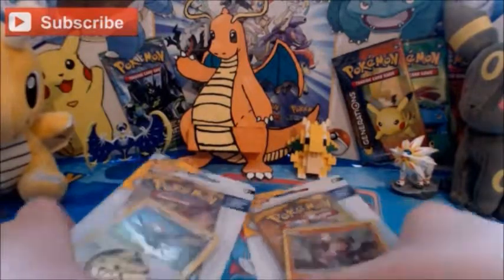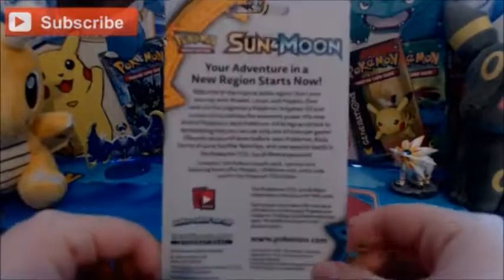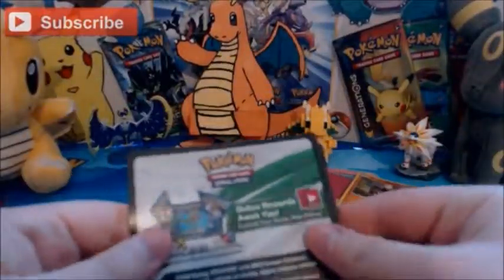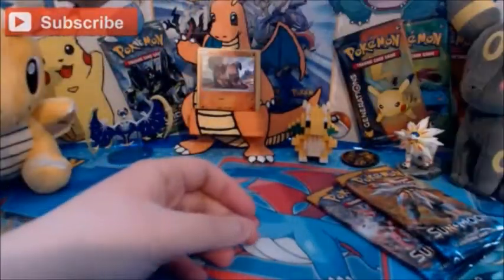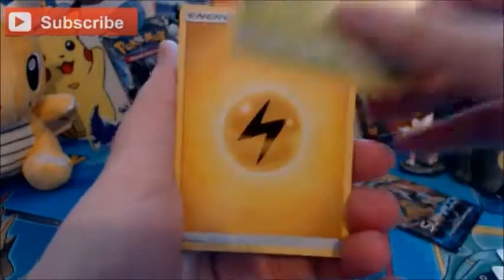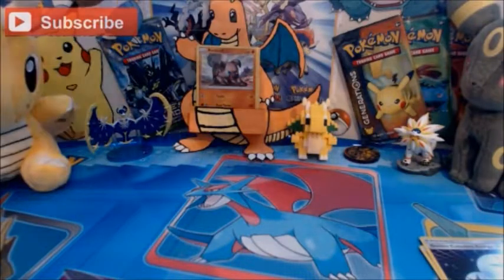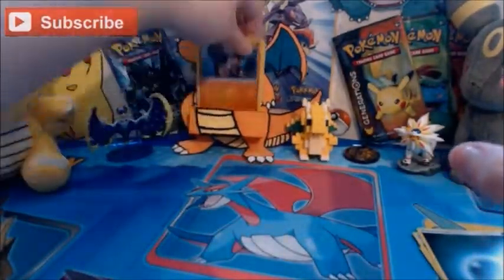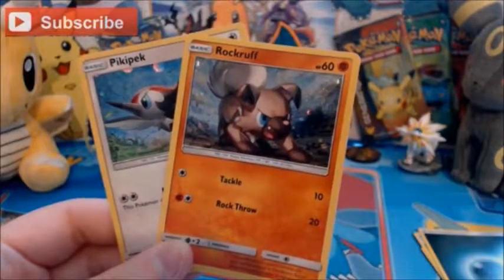Pikipek and Rockruff Sun and Moon Checklane blisters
Hey Pokéfans and welcome to this week's video! Today I am opening both of the Sun and Moon Checklane blisters featuring the Rockruf and Pikipek promos. I hope you enjoy this video, if you do of course please hit the 'like' button, subscribe if you are new here, feel free to leave a comment and most importantly please SHARE this video with your friends!

Be sure to check me out on Twitter!